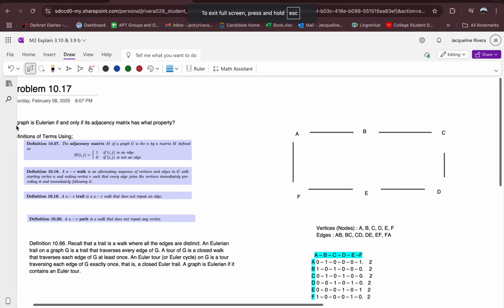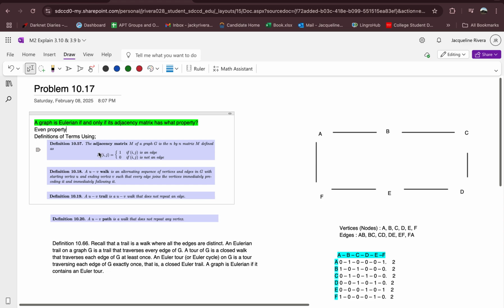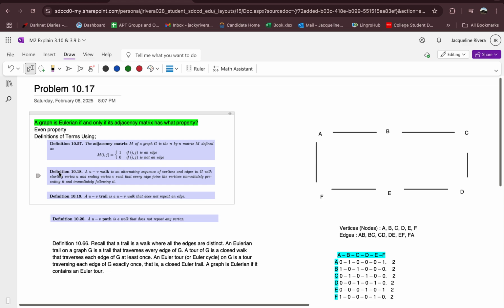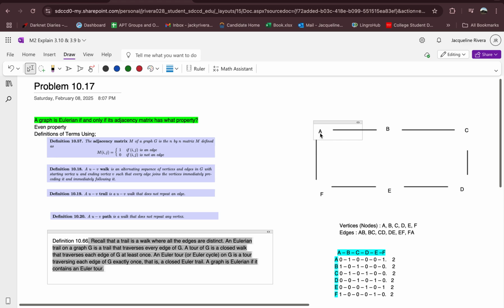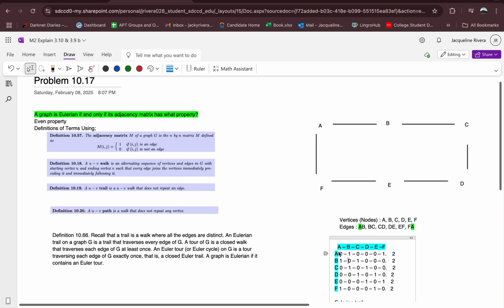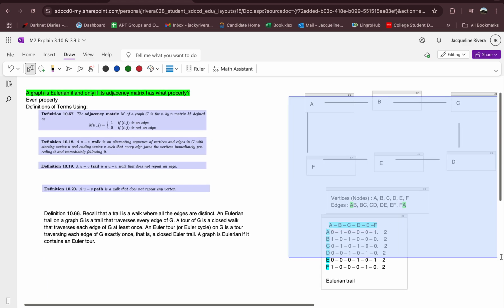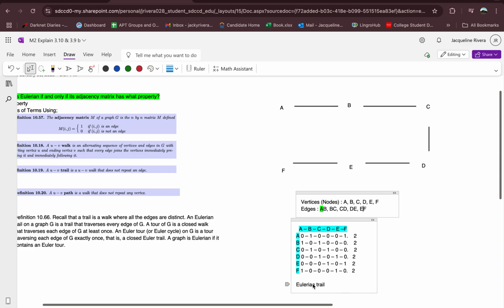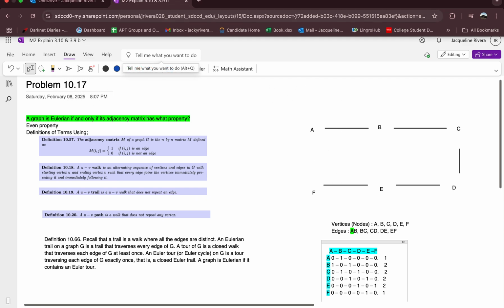Eulerian or Not Using Adjacency Matrix